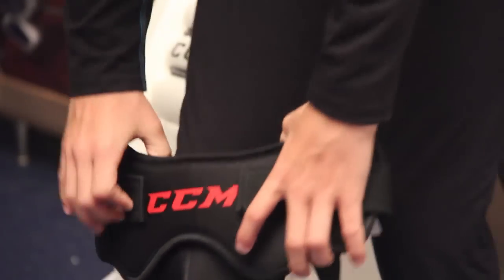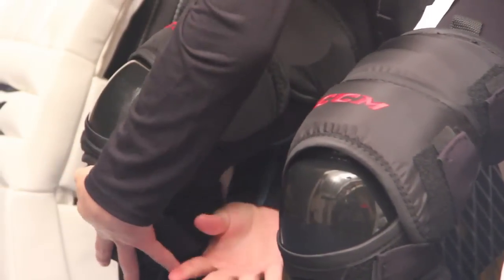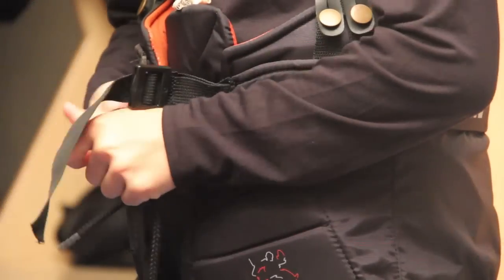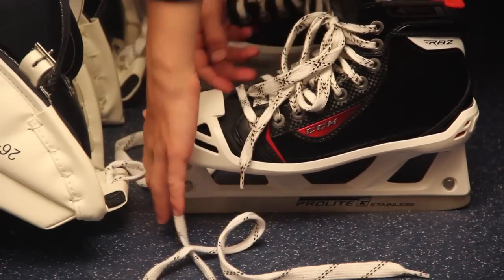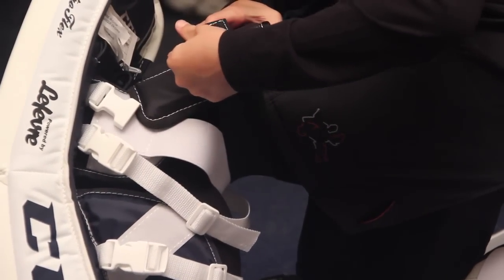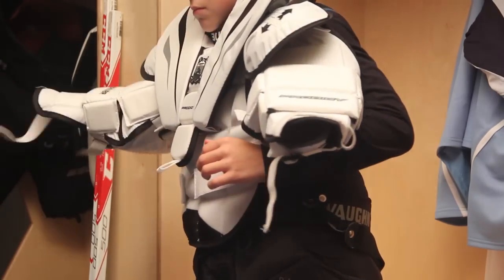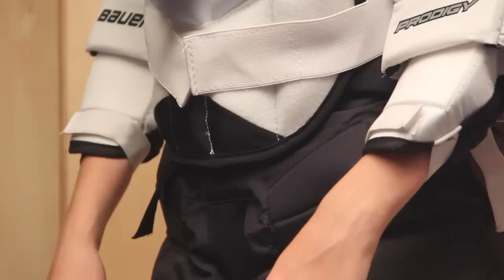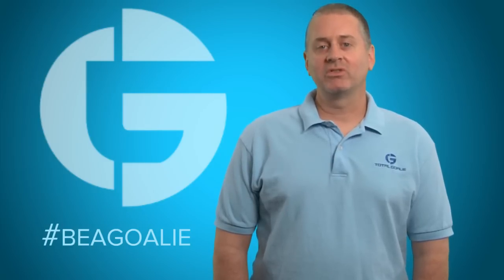How to put on Goalie Gear